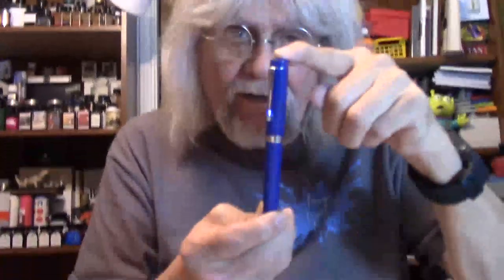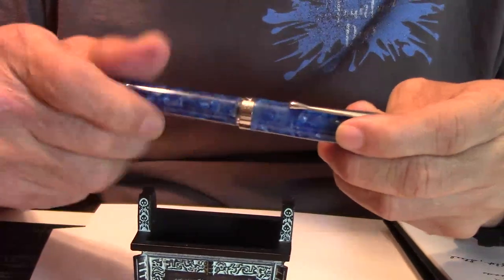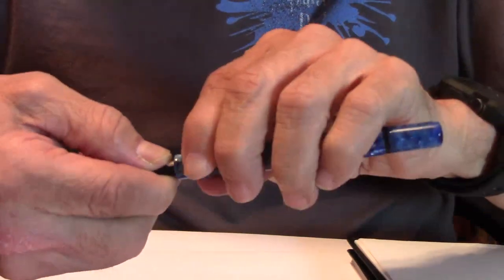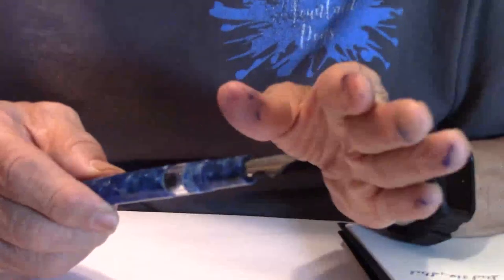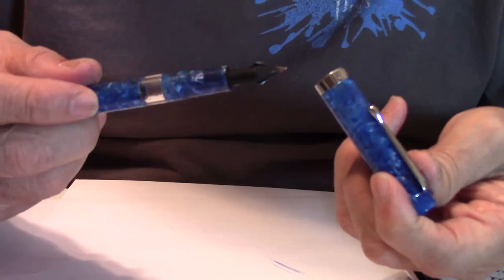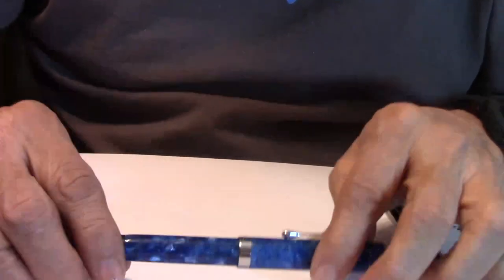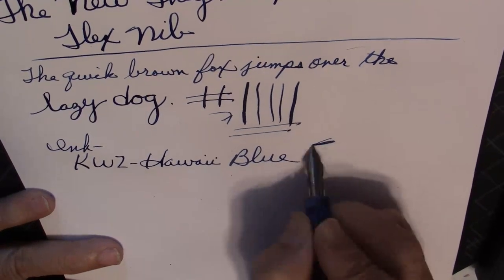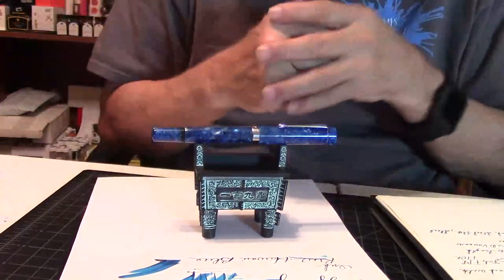Fountain Pen Revolution Jaipur V2 Fountain Pen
Introducing the new Fountain Pen Revolution Jaipur V2 flagship fountain pen.  Episode 1017.

LIKE:  Did you like this video?  Please hit the "like" button!